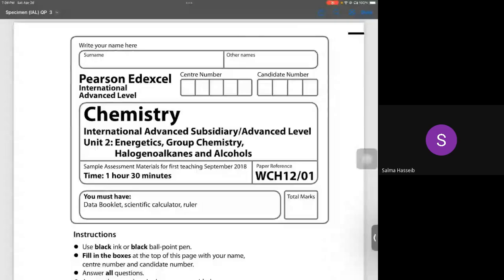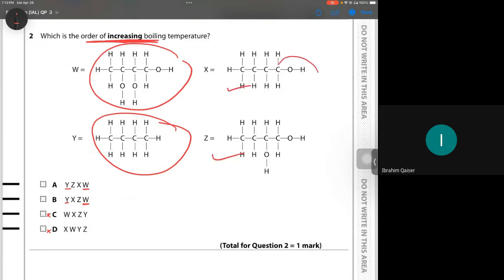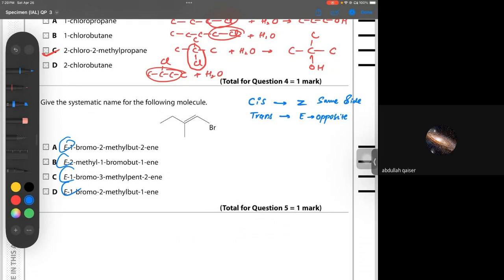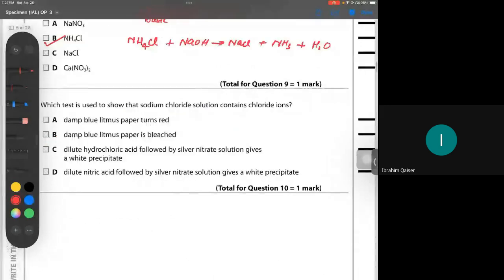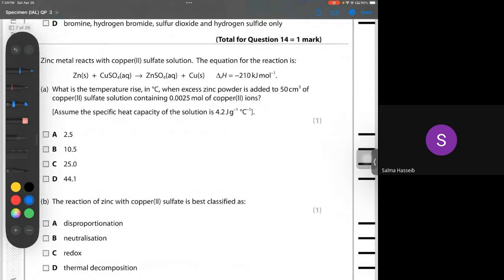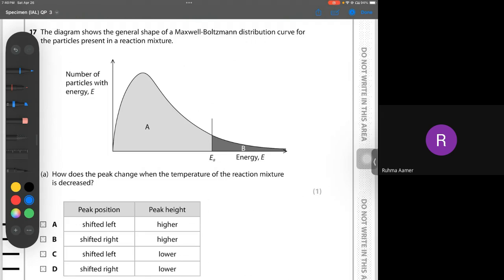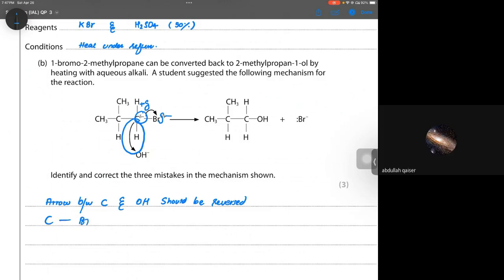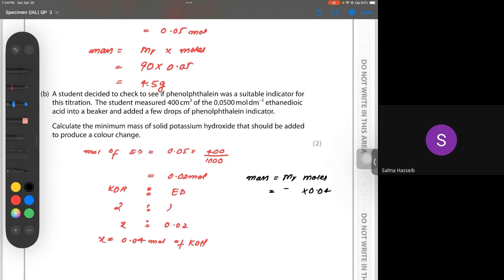Edexcel Chemistry Unit 2 | Specimen Paper Full Solutions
This is a full exam-style walkthrough designed to help you understand how to approach questions and score maximum marks in your exams.

📚 In this lesson, you will learn:

Step-by-step solutions to Unit 2 questions
How to interpret exam questions correctly
Key concepts commonly tested in exams

💡 Perfect for:

A Level Chemistry (Edexcel / Pearson)

⚡ Practicing specimen papers is the best way to prepare for real exams, and this video will guide you clearly and effectively.